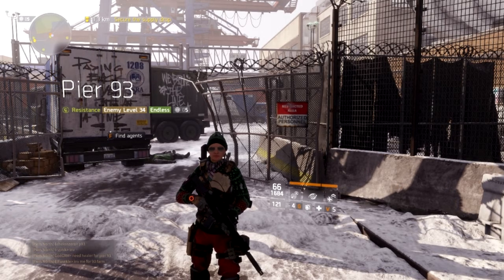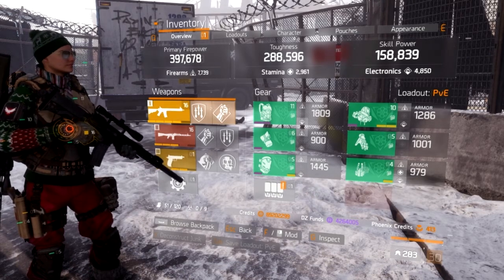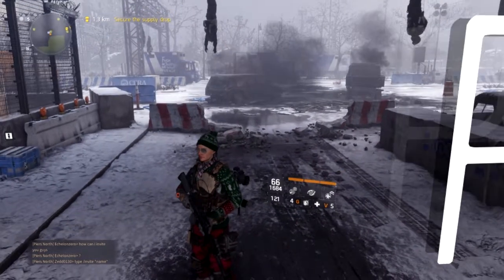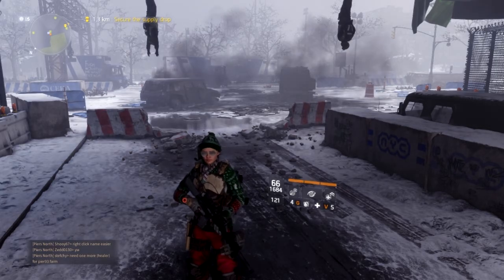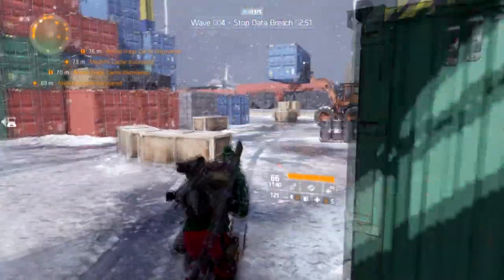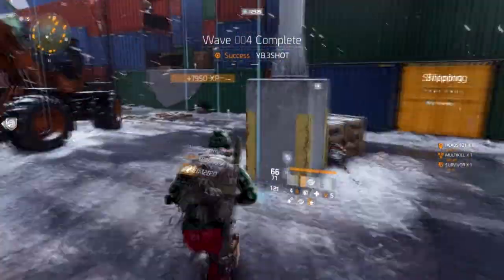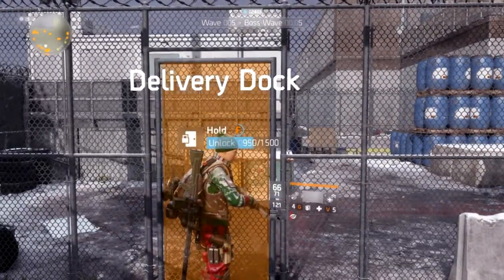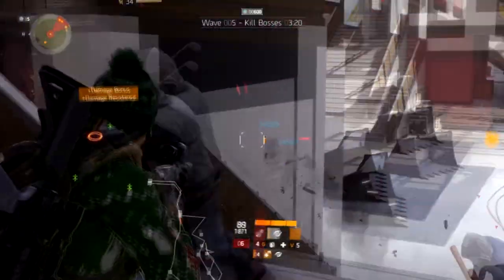Pier 93 - 3x caches by round 8 - My Way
I show you my method of farming. I've been using this general method for about one year now. It works perfectly for the new resistance game mode.

REQUIRED:
- ONLY 2 people (no more)
- 6pc striker (can use 4pc will be harder though no 3x cache at wave 8)
- Enemy armor damage on gear 60% or higher (which includes your assault rifle)
- Commanding and determined talents on your assault rifle
- Swag lul